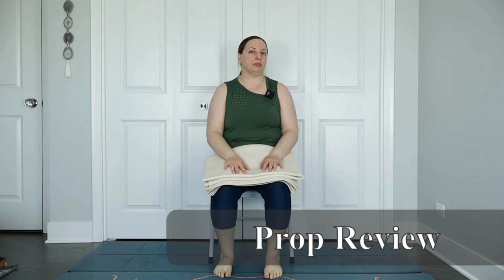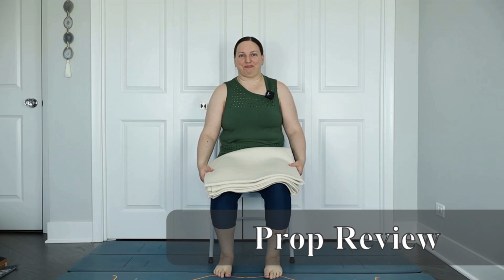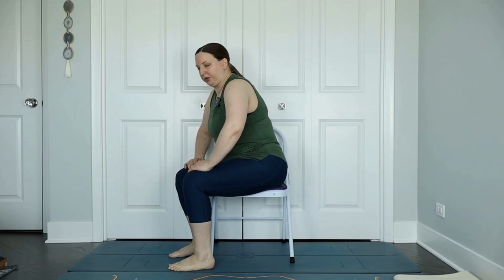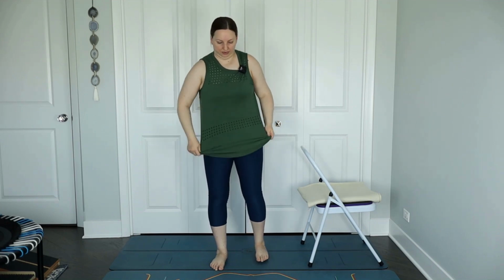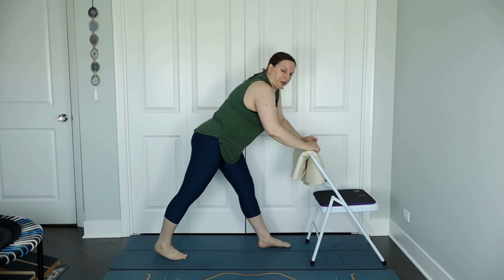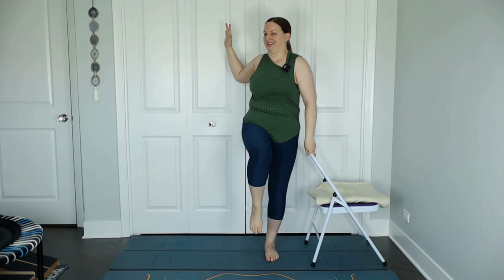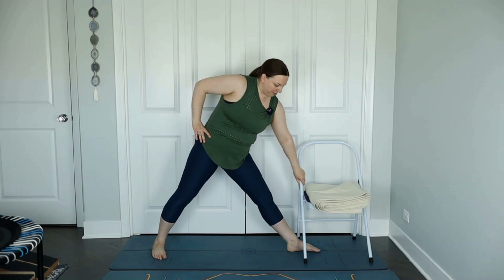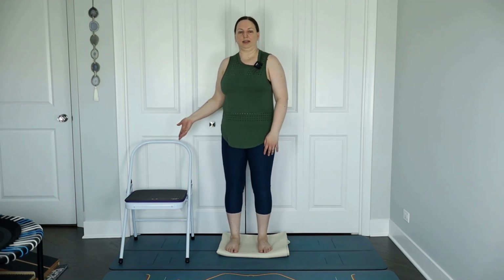Chair Yoga = Choose Your Own Adventure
Props: Chair, Blanket or Towel

Key Poses: Brahma Mudra, Warrior 3, Twisting Revolved Triangle, Shooting Star, Palm Tree Pose

Intention: Honor how you feel and take the movement patterns and shapes that serve you today, this moment, this breath. Being patient and kind to yourself. Finding the balance of knowing when to rest and when to act. Realizing fully that each day is different and to be gentle to yourself on and off of the yoga mat.